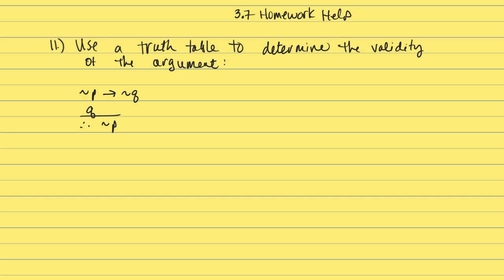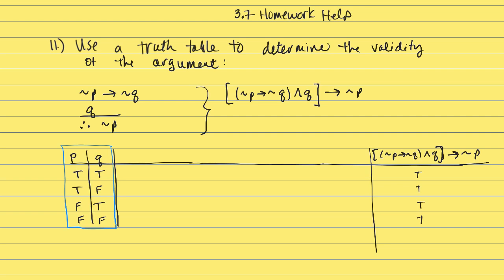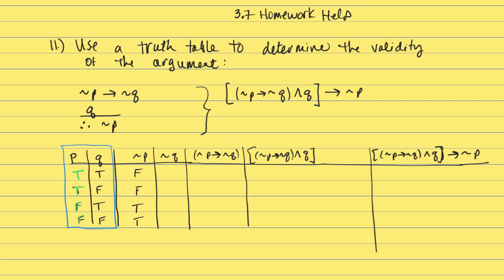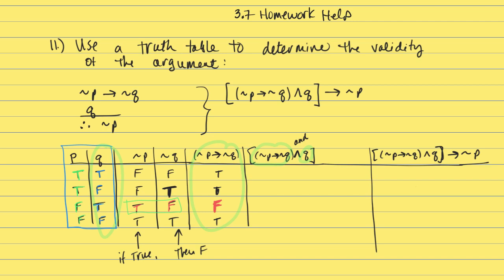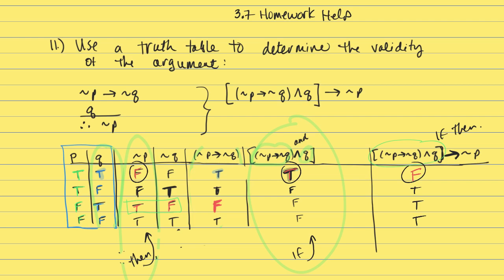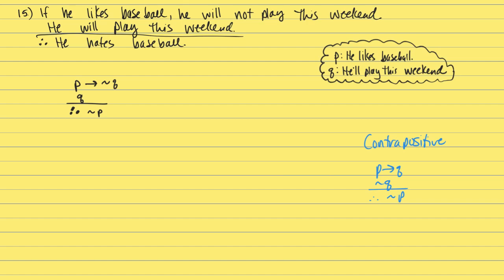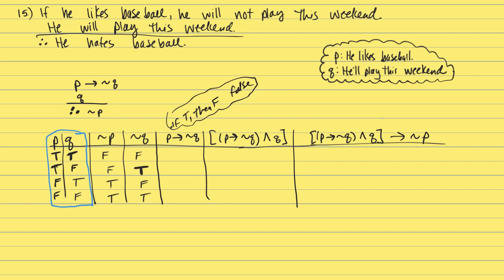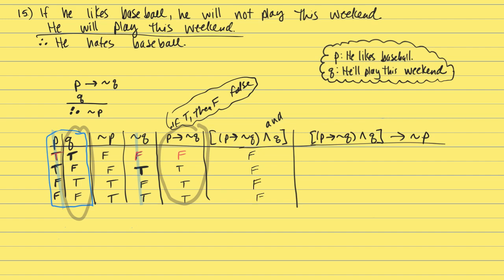Math 100 3.7 Homework help